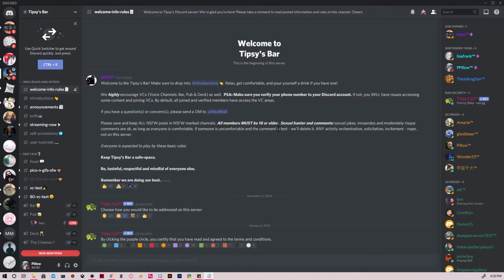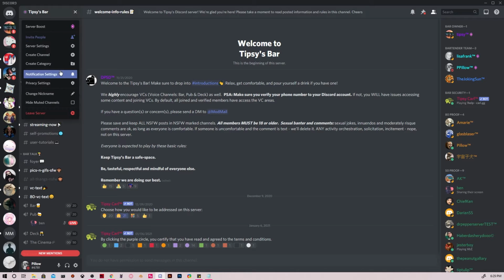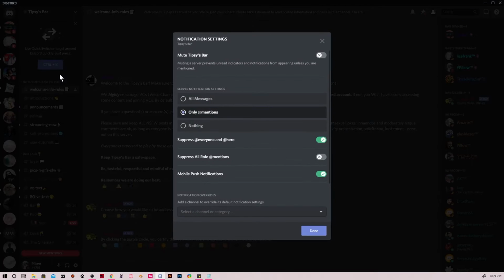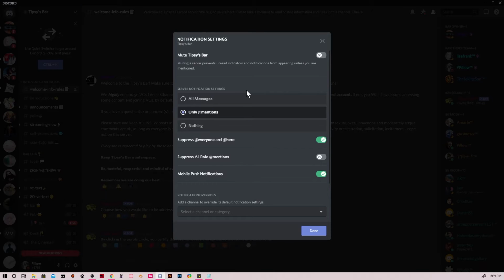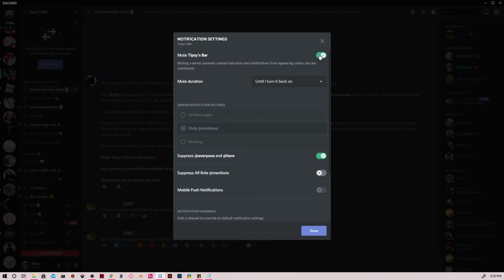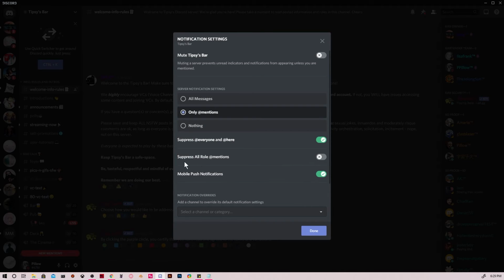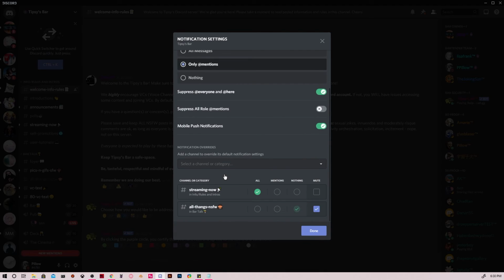Edit Notification Settings in Discord